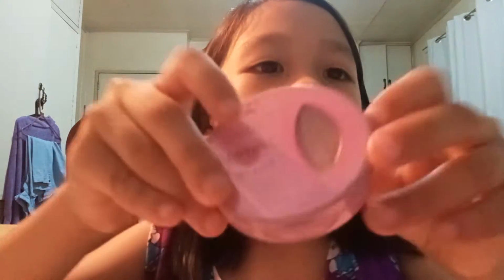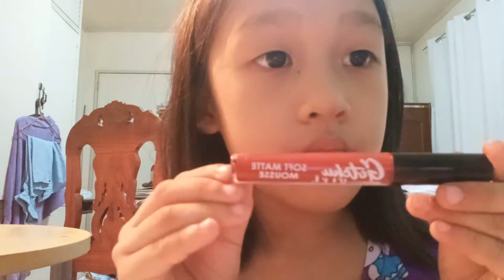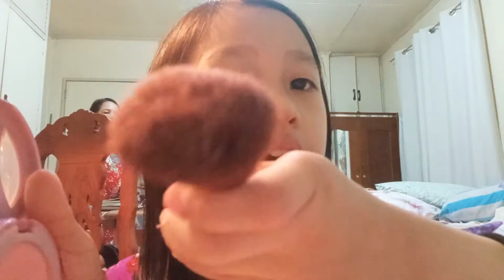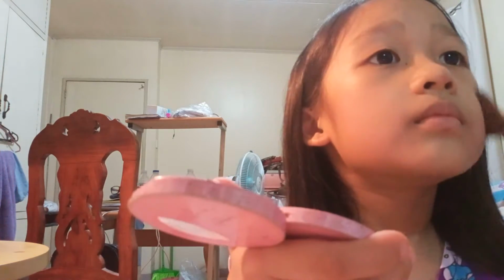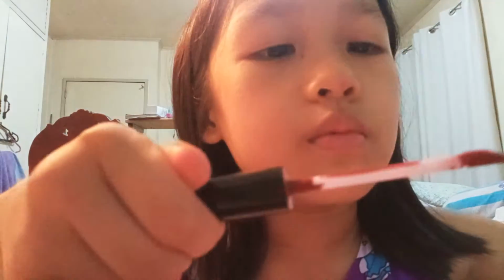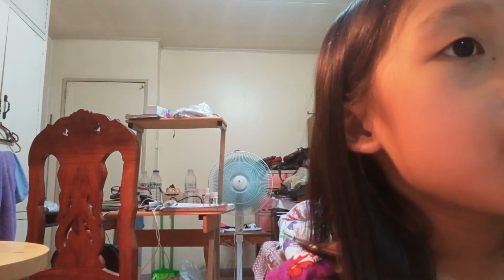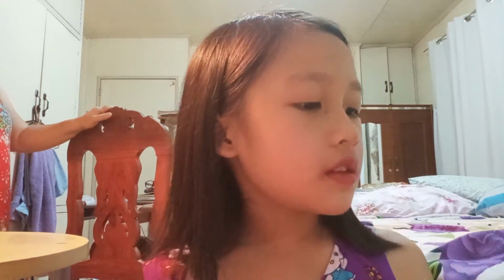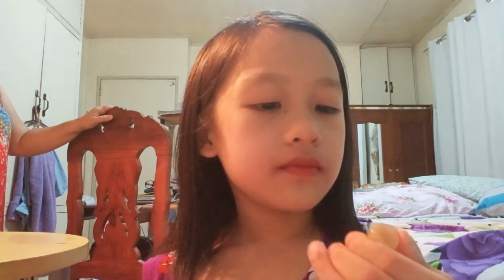Aria Bella 's make up Tutorial.Philippines.